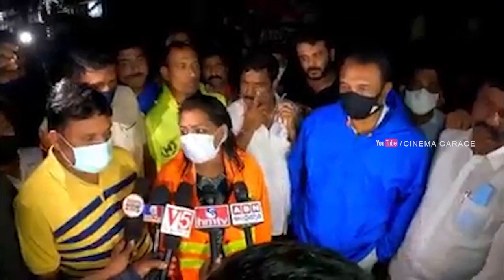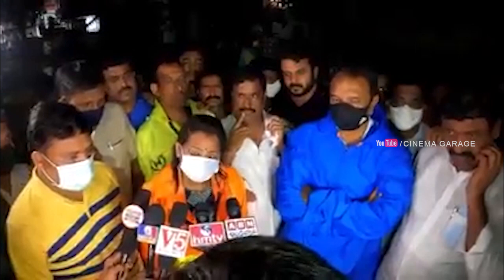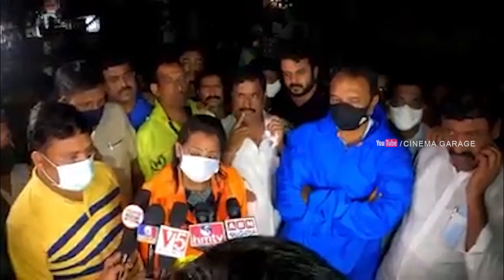Hyderabad Rains | Mayor Gadwal Vijayalakshmi Vist Flood Areas l Heavy Rain Fall in Telangana